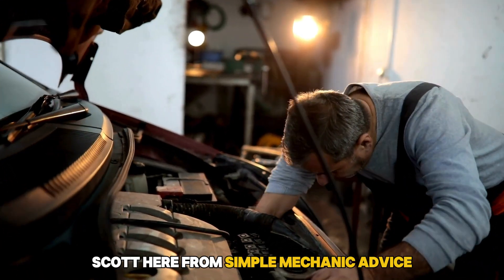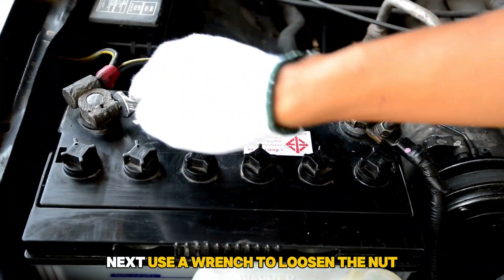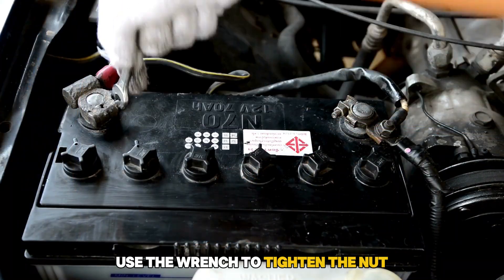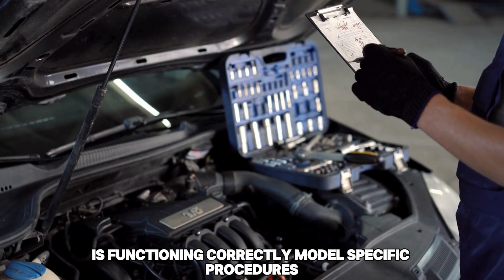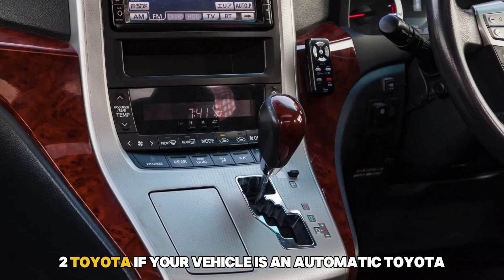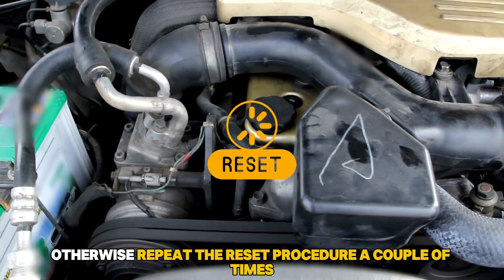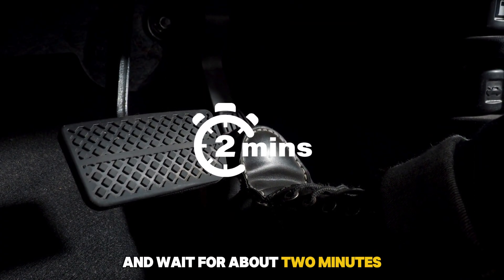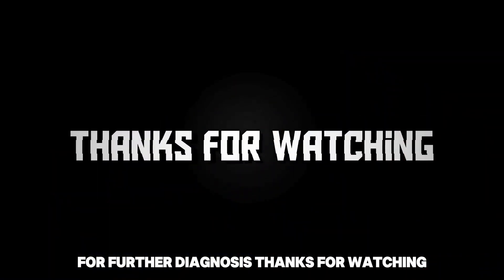How To Reset A Car's Electronic Throttle Control (Step-By-Step Guide)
How To Reset A Car's Electronic Throttle Control (Step-By-Step Guide). In this video tutorial I will show you how to reset your car's throttle control.

Model-specific procedures
1. Ford
For many Ford models, after reconnecting the negative cable to the battery:
● Start the vehicle without starting the engine and wait until the warning disappears on the driver's dashboard.
● Next, engage the full ignition to start the engine and let your Ford idle for at least 10 minutes. Initially, the idle will be high but gradually lower as the engine warms up.
● Let the engine idle for 5 more minutes as the PCM (Power Control Module) adjusts the idle.
● Finally, take a drive while accelerating and decelerating at different speeds to allow the PCM to learn the new shift positions.

2. Toyota
If your vehicle is an automatic Toyota, follow the general steps as they are. However, press the accelerator down for 10 seconds after switching the car to the 'ON' position without starting the engine. Next, switch the vehicle 'OFF' for another 10 seconds. Repeat this for 2-3 cycles, then finish the remaining steps.

3. Dodge
After reconnecting the battery for a Dodge:
● Start the car and let it idle without touching the accelerator for a few minutes.
● Next, drive your car at moderate speeds. Increase the speed gradually while monitoring the response. The engine should perform smoothly. Otherwise, repeat the reset procedure a couple of times.
If there is no change, consult a professional mechanic.

4. BMW
For most modern BMWs:
Tip: During the reset procedure, do not touch the brake as you would start the car.
● Get in your BMW and put the key fob in its place. If you use a key, turn the ignition to the on position without starting the engine.
● Push the start/stop button.
● Put your foot on the accelerator and push it all the way down, then hold for about 30 seconds.
● While your foot is still on the accelerator, push the start/stop button again.
● Slowly release the accelerator and wait for about 2 minutes.
● Finally, start your car normally.

5. Mercedes
For a Mercedes:
● Switch everything off and close all doors.
● Turn the ignition 'ON' without starting the engine.
● Press the accelerator for 5 to 10 seconds.
● Turn the car off with your foot still pushing the accelerator, but don't remove the key.
● Slowly release the accelerator.
● Wait for 2-5 minutes before starting your car and taking it for a drive.